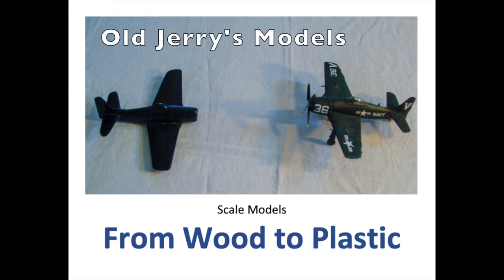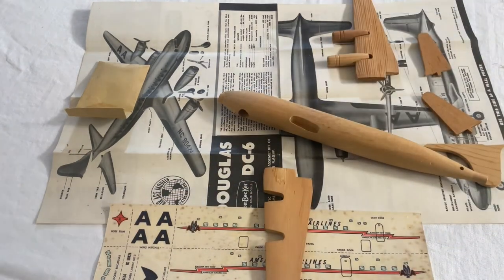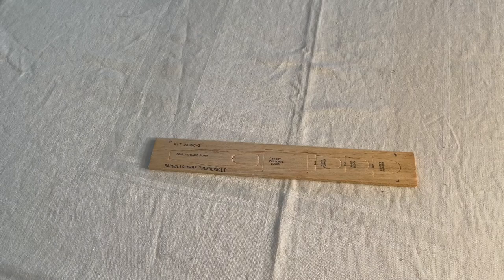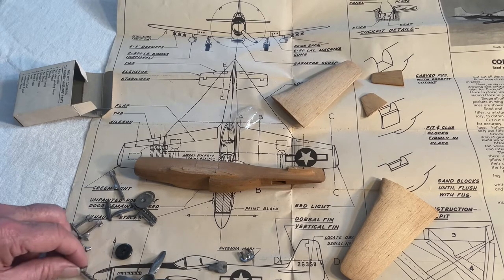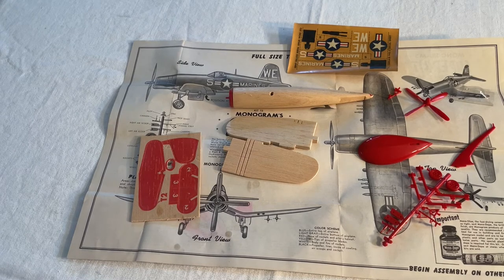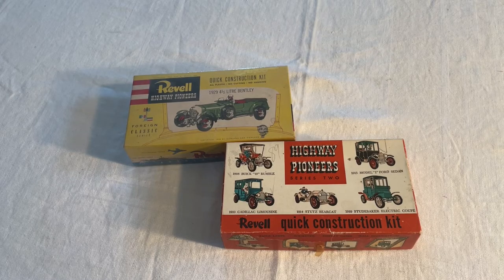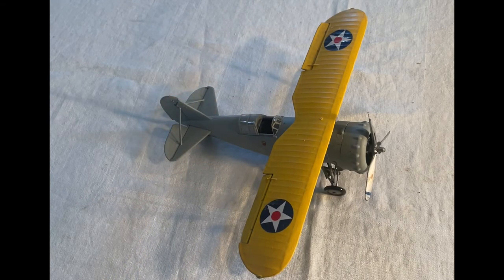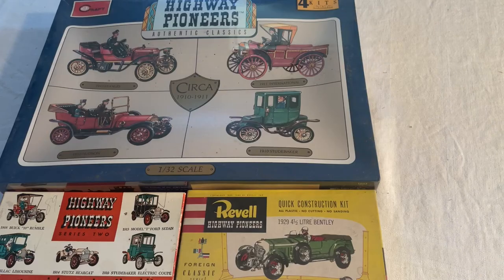Models Wood to Plastic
This video tracks the chance in scale model kits for all wood to plastic during the 1940-50s